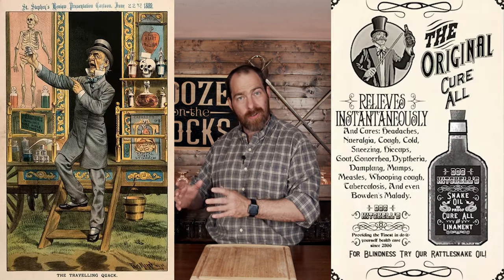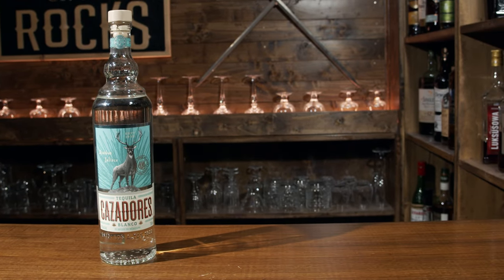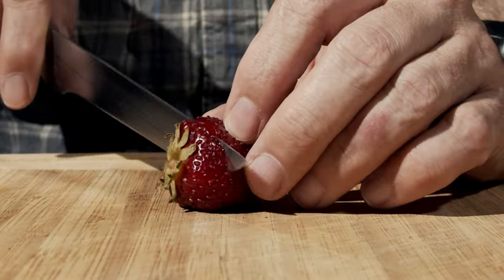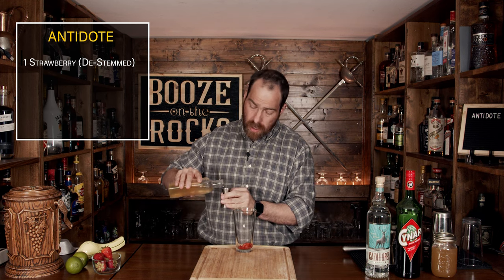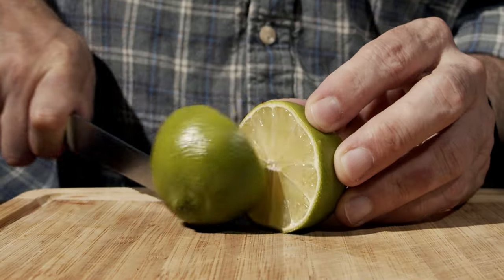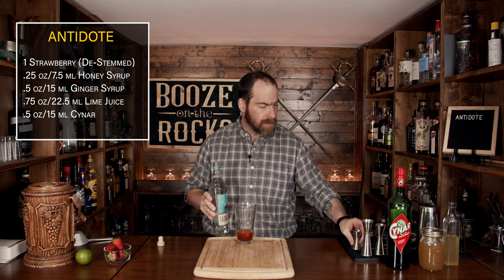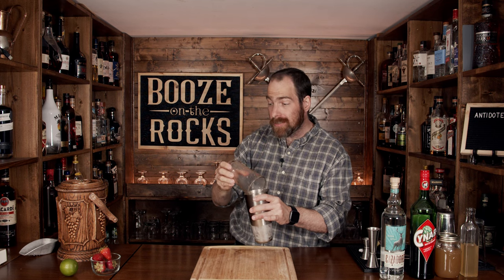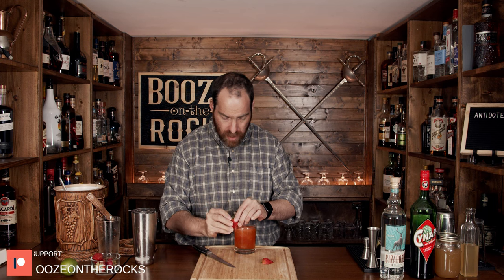Will This Antidote Cocktail Cure Your Thirst?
Today on Booze On The Rocks, we make the Antidote cocktail. Pat Ray created this cocktail in 2016. Pat came up with this recipe while trying to develop a summer-style old-fashioned. Pat initially used Zucca Barbarbaro in his version of the cocktail. However, I used Cynar, which makes a slightly sweet and bitter variation. With the addition of ginger and honey syrup, you get a sweet spiciness that ups the ante on this taste profile. Try it out, and let me know what you think.

BAR TOOLS

THE ANTIDOTE

1.5 oz/45 ml Blanco Tequila
.5 oz/15 ml Cynar
.75 oz/22.5 ml Lime Juice
.5 oz/15 ml Ginger Syrup *
.25 oz/7.5 ml Honey Syrup **
1 Strawberry (De-Stemmed)

Method

1. De-Stem and muddle a strawberry in the shaker tin.
1. Add the remaining ingredients to the shaker tin.
2. Shake with crushed ice for 8-10 seconds.
3. Strain into a rocks glass with crushed ice.
5. Garnish with half a strawberry.

6 oz/180 g Sugar
6 oz/180 ml Water
7 oz/210 g Sliced Ginger

Method

1. Place sugar and Water and Sliced Ginger into a sauce pan.
2. Use med-high heat and heat until Sugar is fully dissolved.
3. Stir and allow to simmer 15-20 min.
4. Fine Strain into a clean bottle and allow to cool before use.

** HONEY SYRUP

8 oz/240 ml Honey
8 oz/240 ml Water

1. Combine the honey and water into a pot on the stove.
2. Warm on low heat (do not boil), and stir until the honey has fully incorporated.
3. Pour into a clean bottle and allow to cool before use.